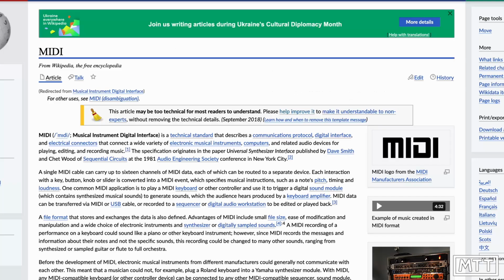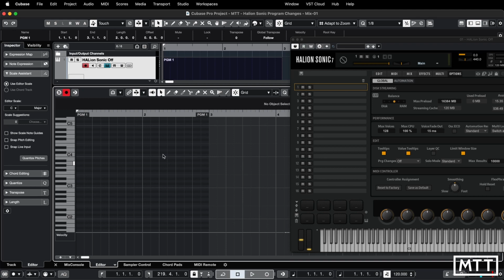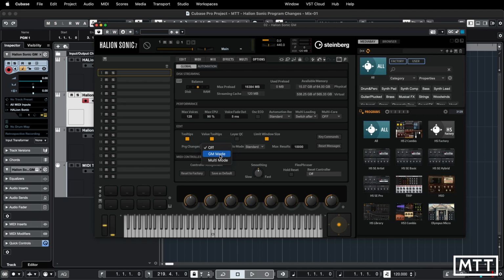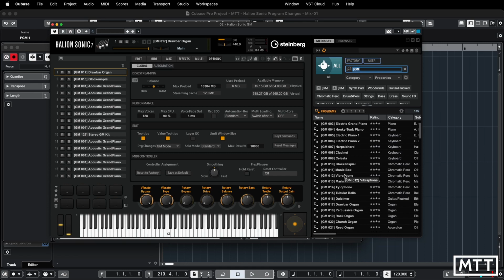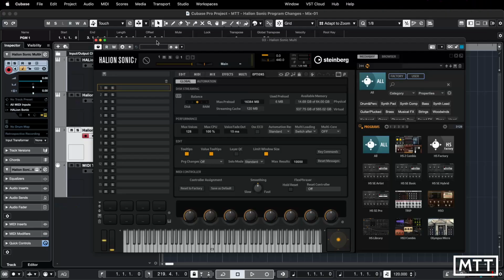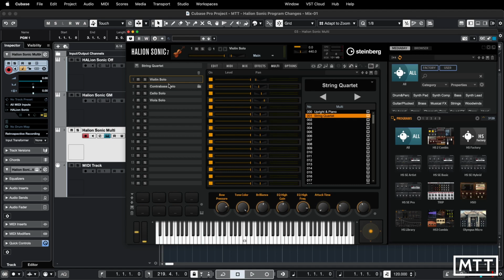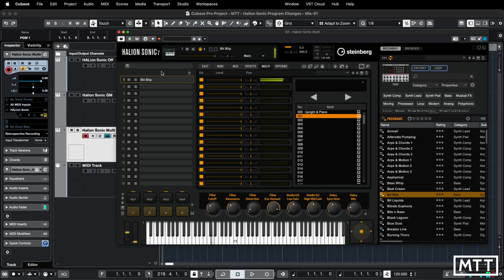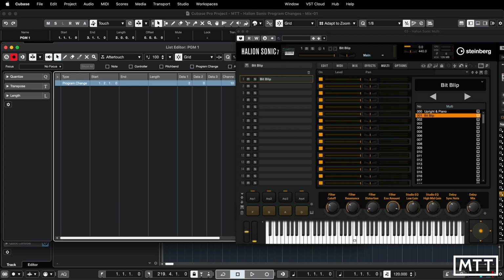Halion Sonic 7: Using Program Changes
In this video, I look at how you can use MIDI Program Changes with Halion Sonic 7, to allow some degree of control of the sounds in real-time or performance.

Section Timings:
00:00 - Intro
02:07 - Off
04:48 - GM Mode
07:30 - MIDI Track
09:46 - Multi Mode
12:57 - Creating Your Own "Multi" Patches